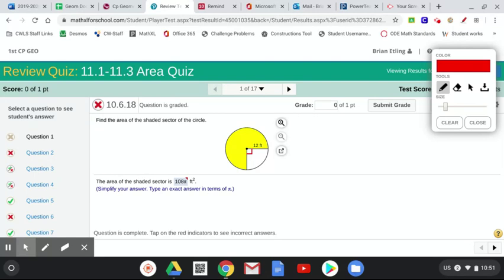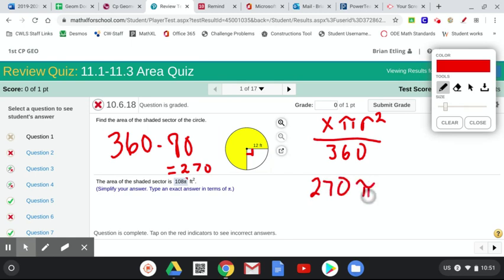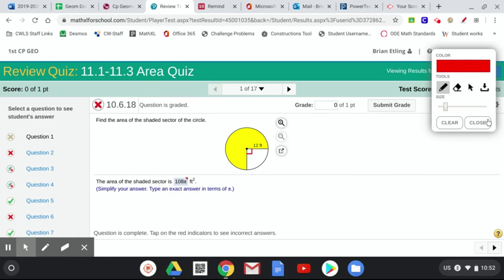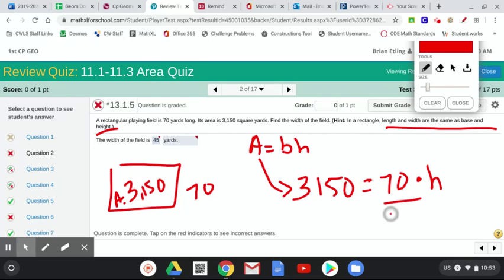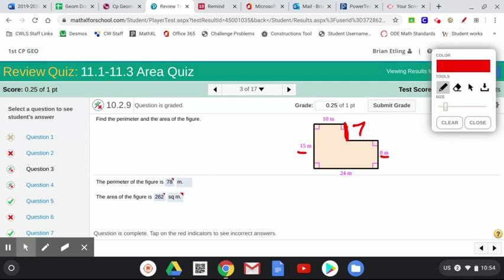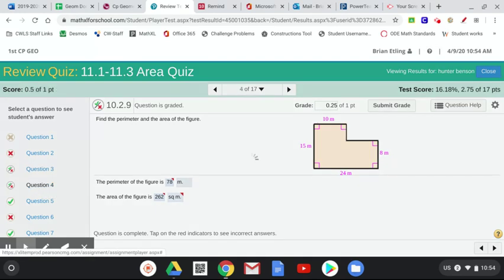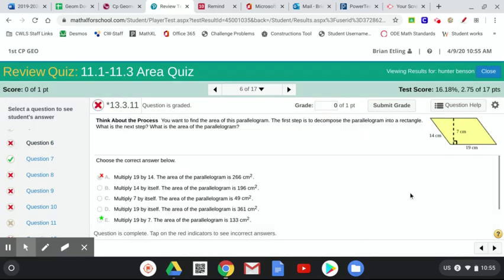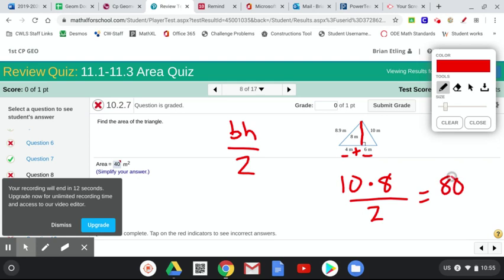HB-11.1-11.3 Quiz (1)